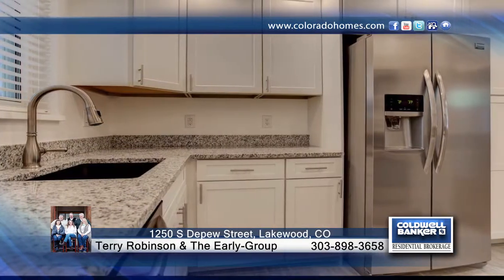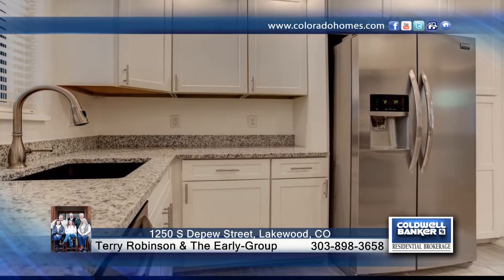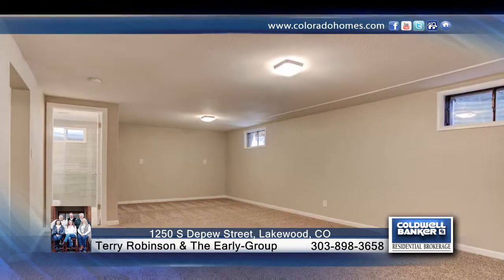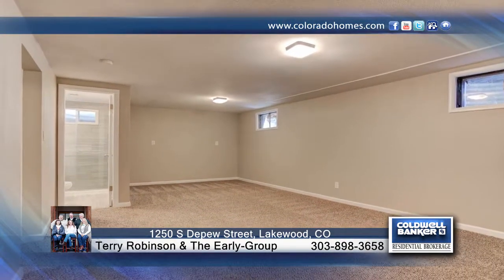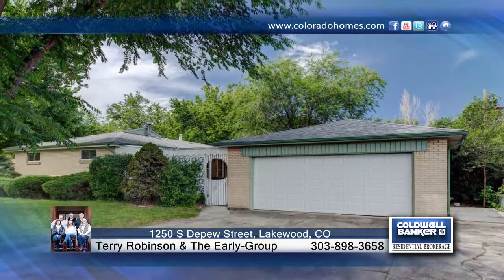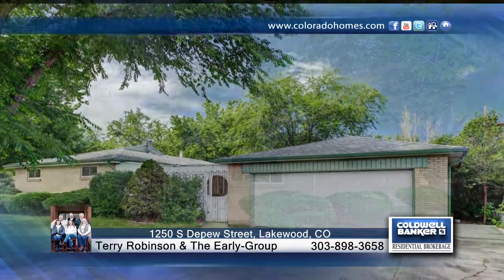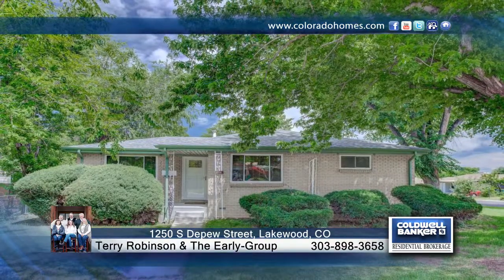1250 S Depew Street Lakewood, CO | $355,000 | coloradohomes.com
Terry Robinson and The Early-Group-Coldwell Banker | 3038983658

Towering elms on this beautiful corner lot shade this delightful brick renovation. The oversized garage is a rare bonus and has enough off street room for all but the largest RV. Newer roof, furnace, a/c, water heater and windows and brand new baths, kitchen, fixtures, recessed lighting, carpet, paint, living room hardwood and a basement bedroom with egress are part of the upgrades. It offers the stainless and granite you would expect and custom tile surrounds and floors in the baths. There is a huge family room and laundry with storage on the lower level. Enjoy a private covered patio and cozy back yard for your relaxation. This gorgeous remodel is ready for immediate occupancy.